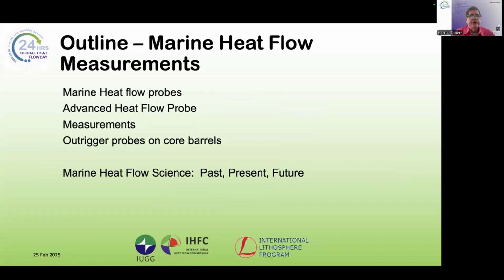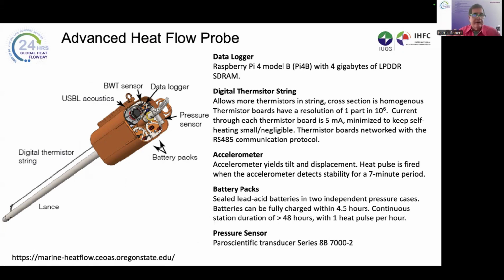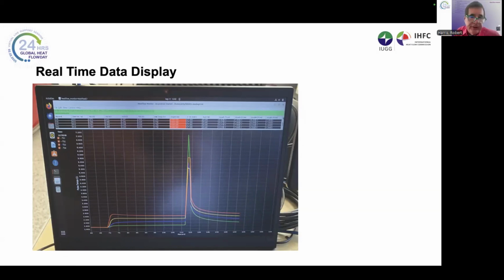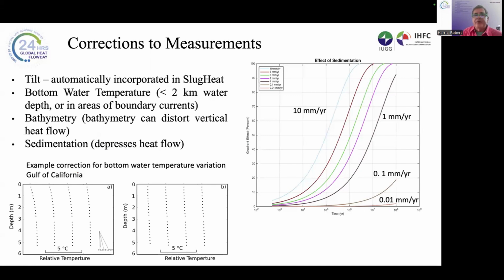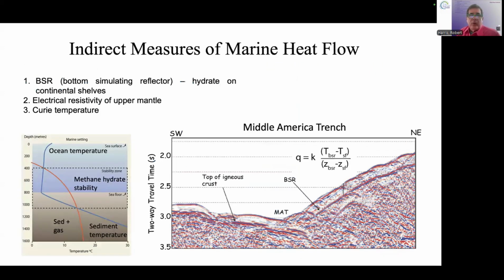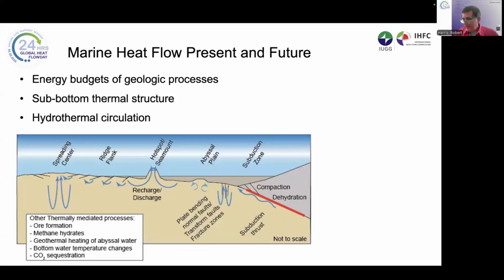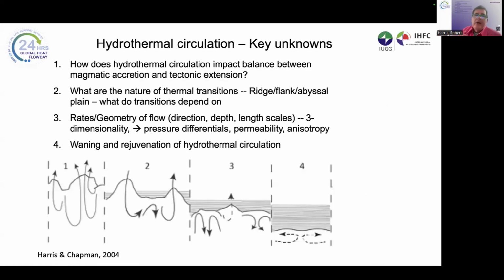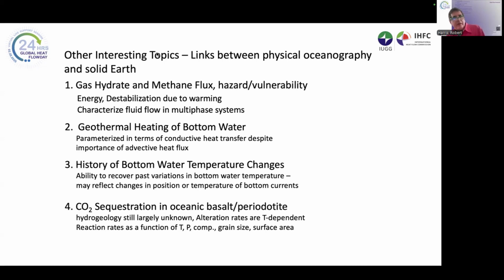Robert Harris [Marine probe heat-flow measurements anno 2025] - Global Heat Flow Day 2025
During the Global Heat Flow Day 2025, Prof. Robert Harris gave a presentation on marine probe heat-flow measurements anno 2025. The Global Heat Flow Day 2025 is an event organized by the International Heat Flow Commission and the Task Force VIII of the International Lithosphere Program (ILP).